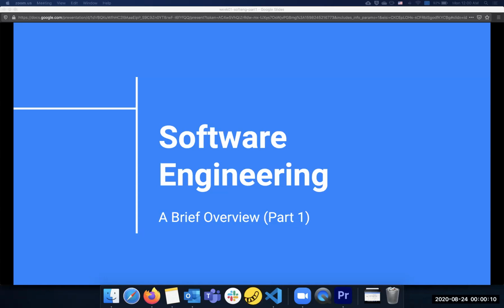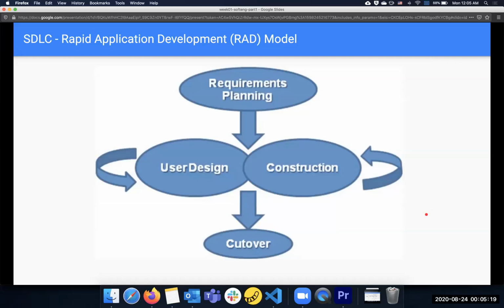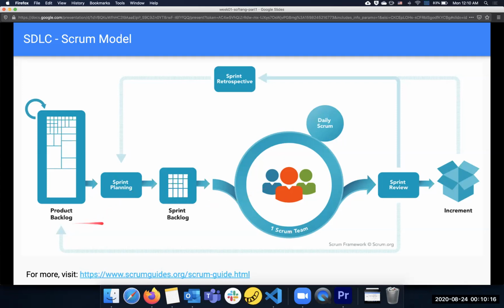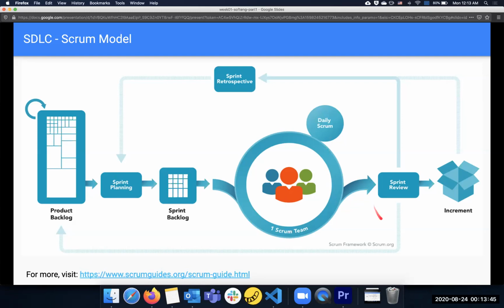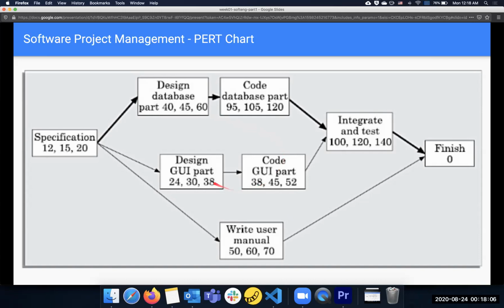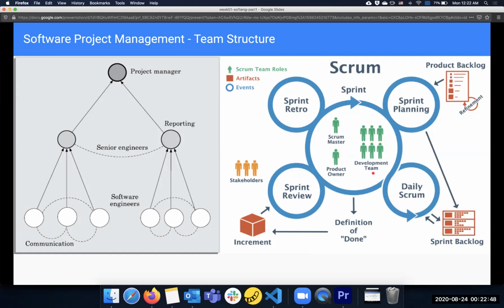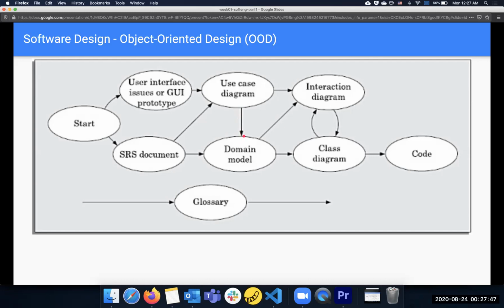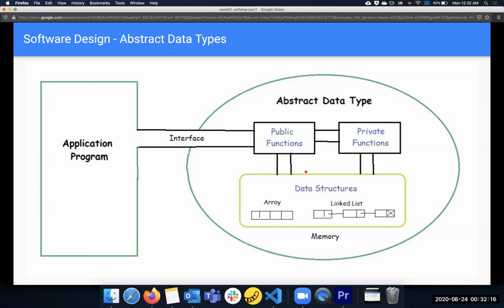Software Engineering: A Brief Overview (Part 1)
SDLC: RAD, Scrum
project management: PERT, Gant
UML, OOD, ADT